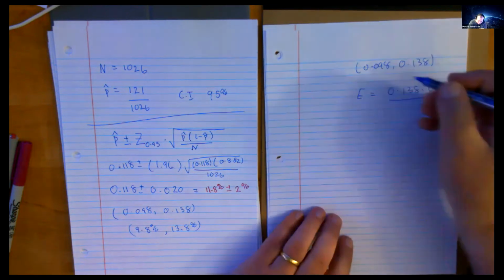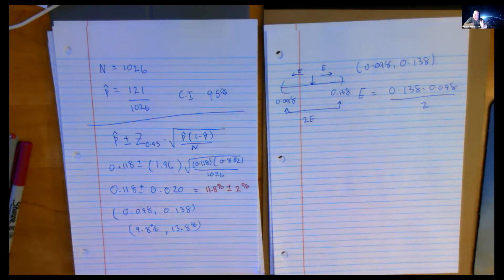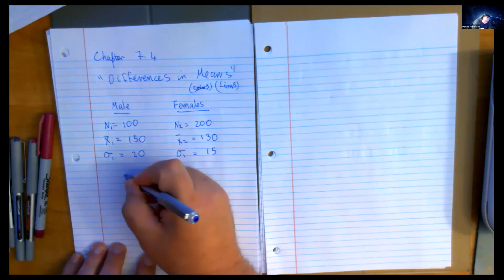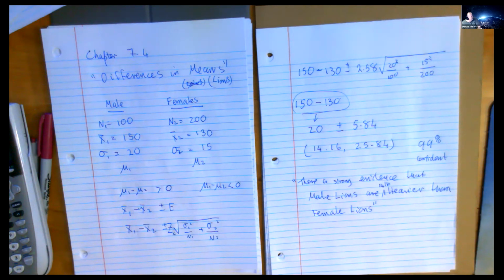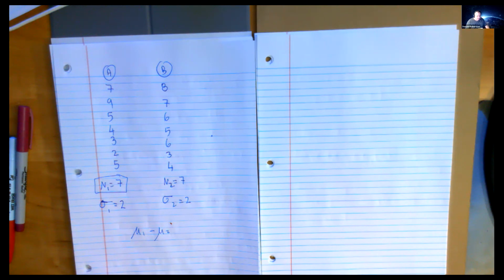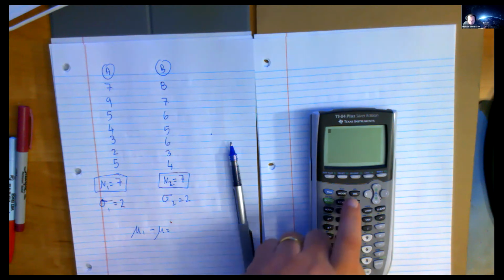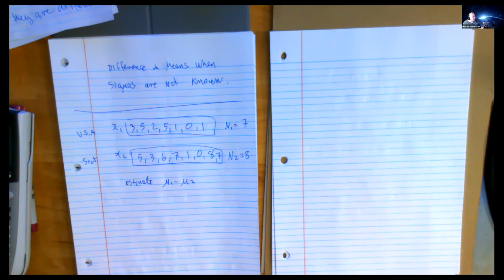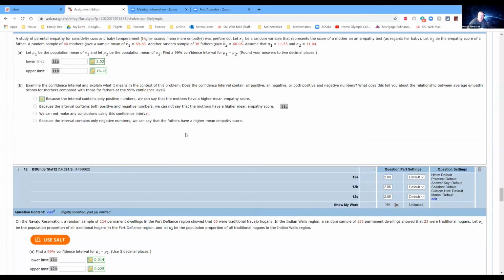Math 146 Lecture 15 Wednesday 29th July